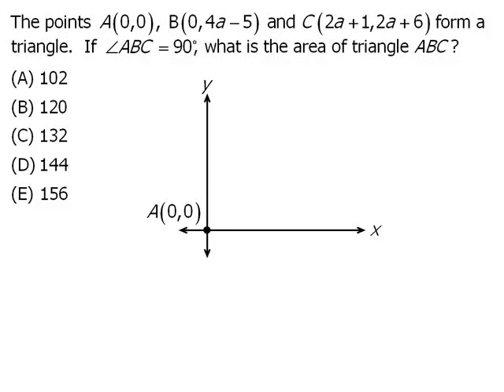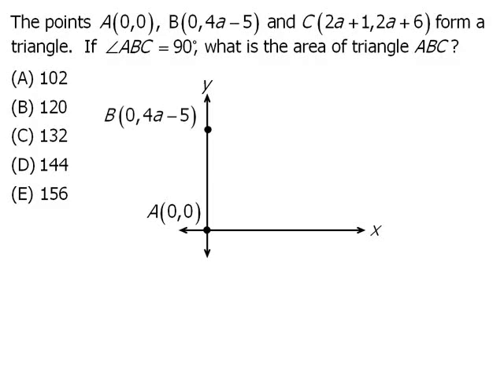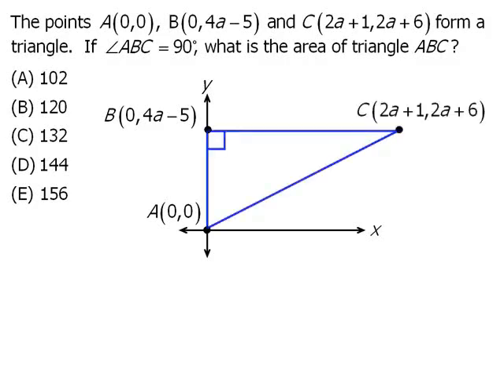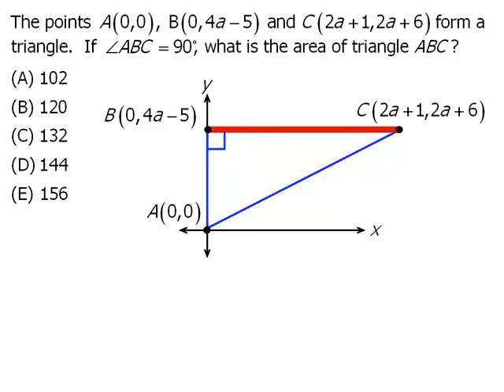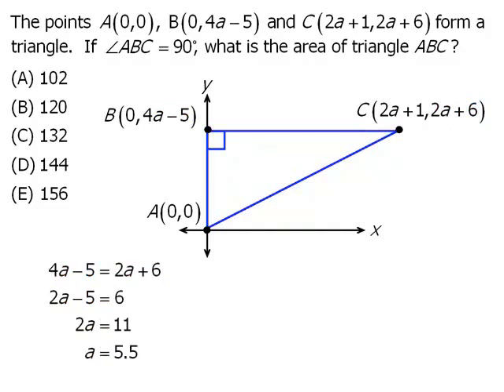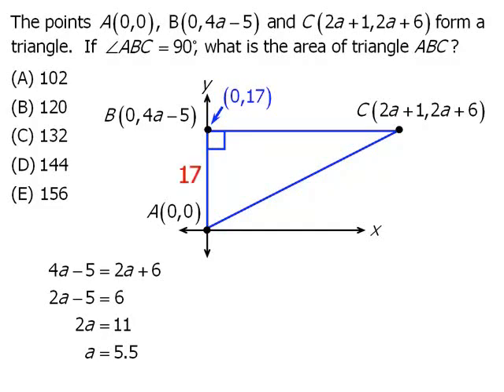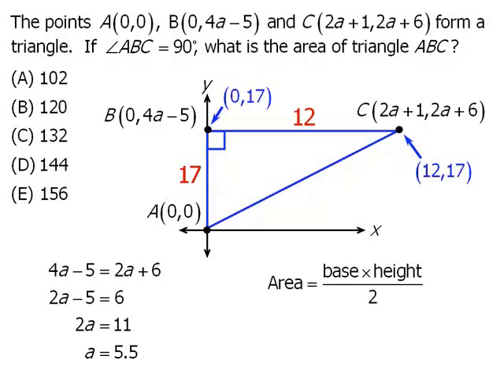GRE Coordinate Geometry Practice Question and Explanation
Studying for the GRE math section? In this video we'll show you how to completely solve a typical GRE math problem in just one minute!

00:00 - Question is
00:18 - Plotting the points
00:34 - Solving for A, B, and C
01:07 - Finding the area